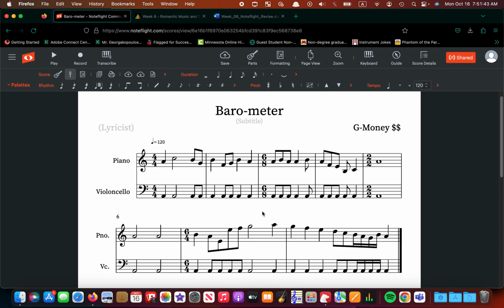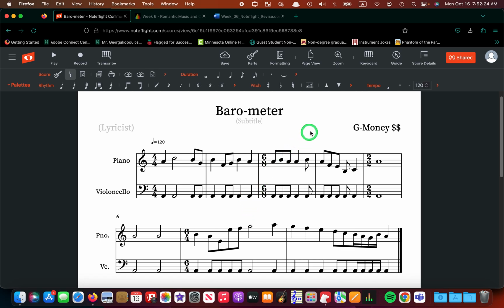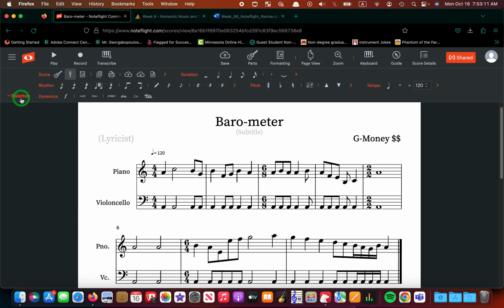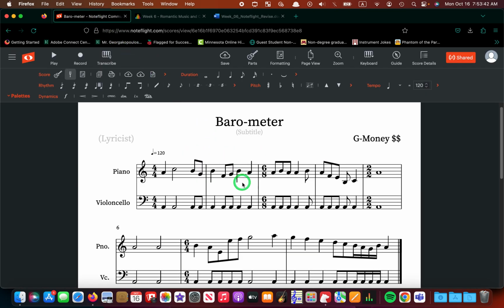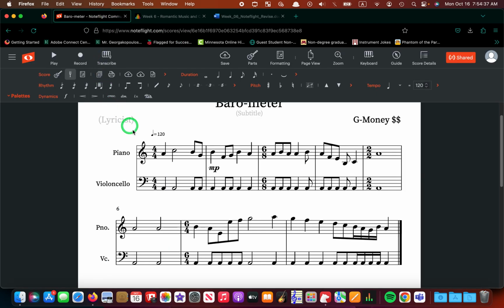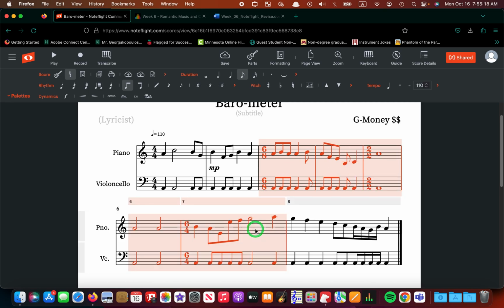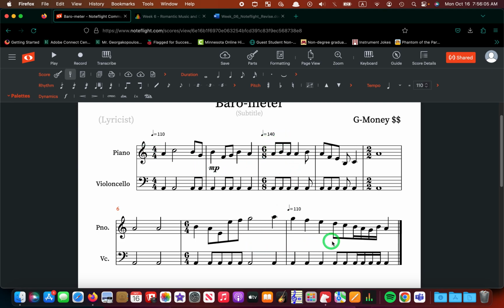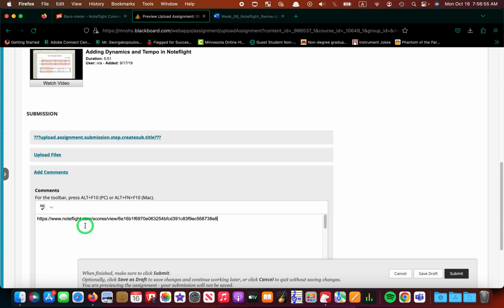Elements of Music - Week 6 Noteflight Assignment